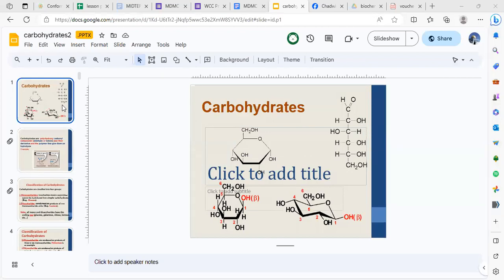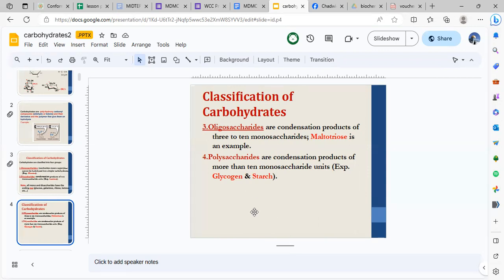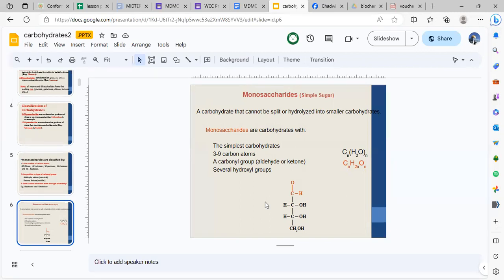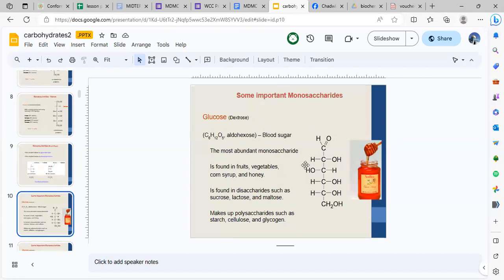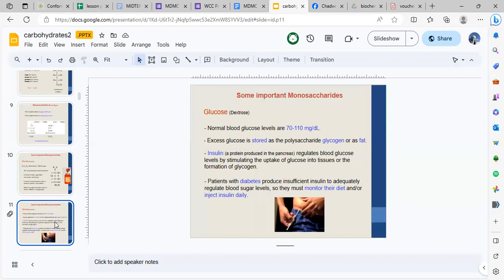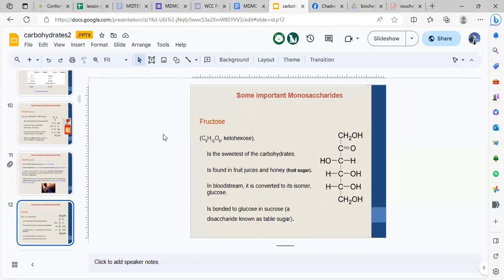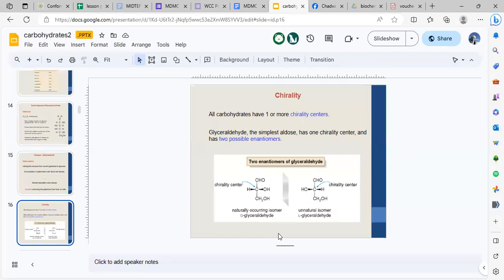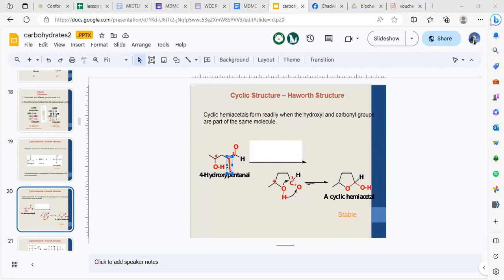carbohydrates lecture 1